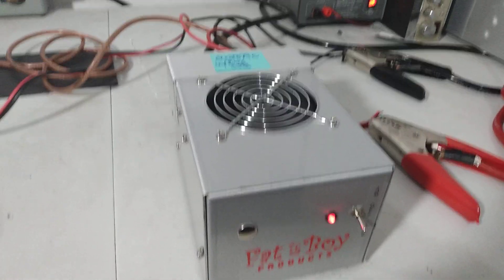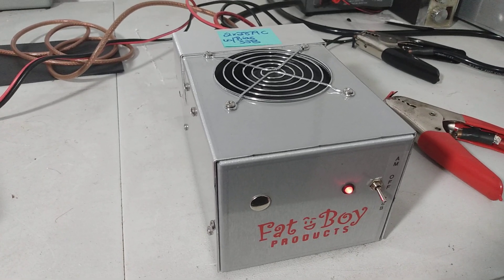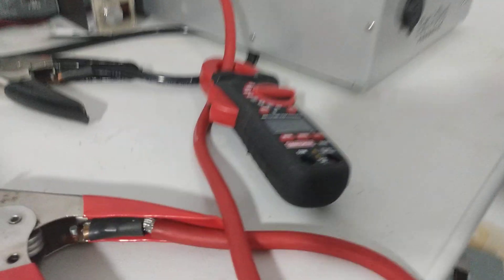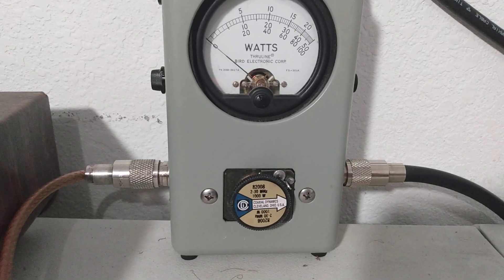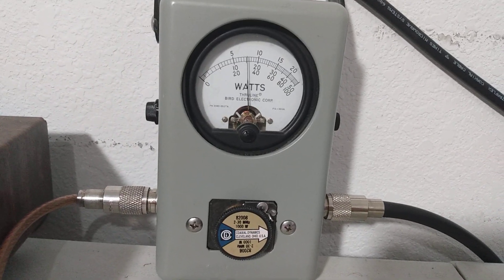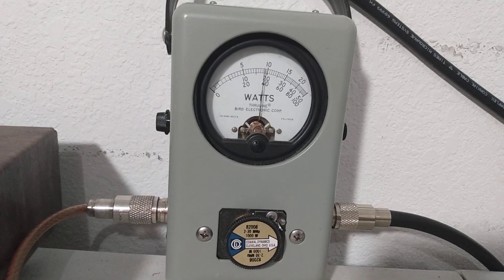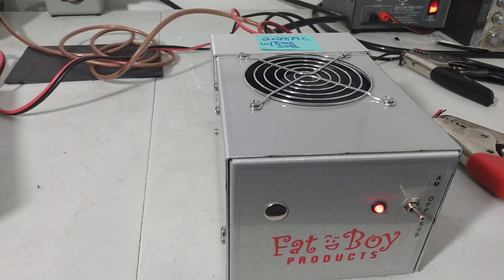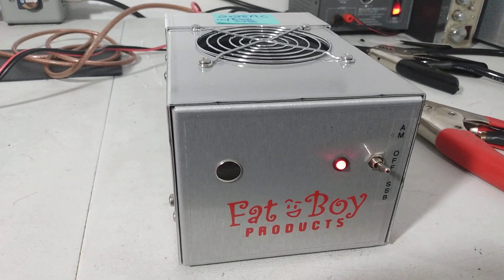Fatboy 2p 2879C bias for ssb, for John O